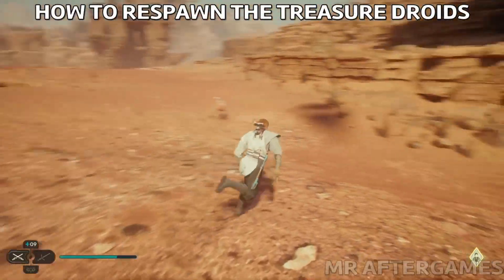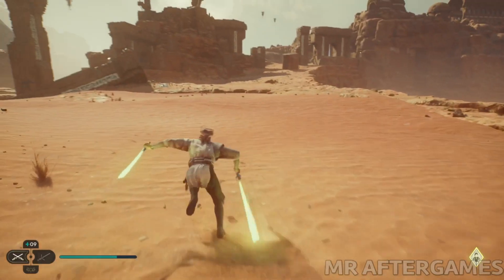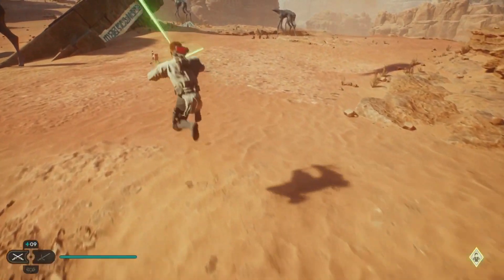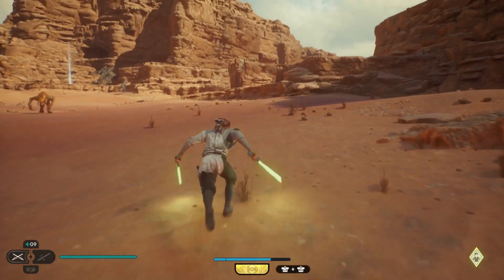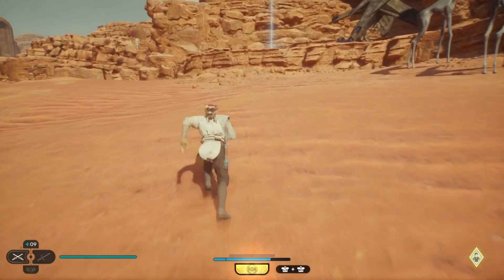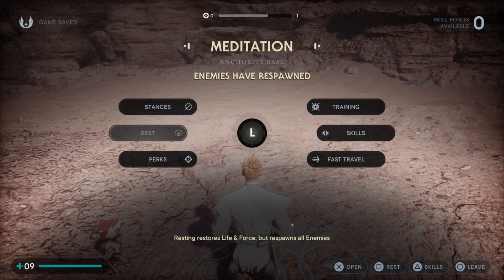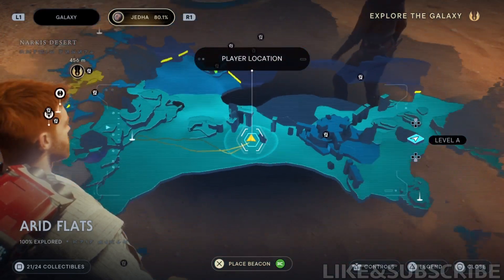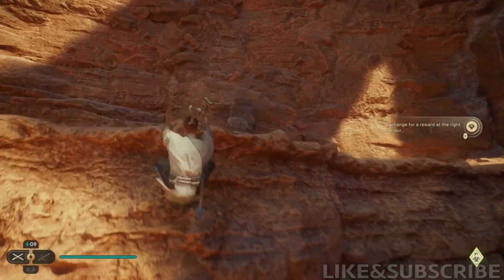HOW TO RESPAWN THE SCAVENGER DROIDS Star Wars Jedi Survivor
Star Wars Jedi: Survivor is an action-adventure game developed by Respawn Entertainment and published by Electronic Arts. A sequel to Star Wars Jedi: Fallen Order (2019), it is scheduled to release on Playstation 5, Windows, and Xbox Series X/S on April 28, 2023.[1] It will be the final Star Wars game published during Electronic Arts' exclusivity contract with Lucasfilm, which is set to expire later in the year.[2]

Gameplay
Combat
Star Wars Jedi: Survivor maintains many of the gameplay elements from its predecessor with new gameplay elements added. In the lightsaber combat, there are five "fully realized" stances in the game that Cal Kestis can use according to game director Stig Asmussen. The single blade and double blade lightsaber stances return from Fallen Order while the special dual-wield single blade attack from Fallen Order is expanded into its own fully playable lightsaber stance. The dual-wield stance was intended to be a fully playable stance in Fallen Order but Respawn did not have enough time to finish it before release so it was changed to be a special attack.[3] A brand new, heavier Kylo Ren-style crossguard lightsaber stance is added that requires more confidence to use due to longer timing windows in blocking and parrying enemy attacks.[4] The second new stance is the blaster stance which allows the player to use a lightsaber and blaster combo for both close and ranged attacks.[5] These different stances are designed to be used to combat specific types of enemies which Asmussen says will make the player "figure out what the best weapon of choice is".[6] A new Force stasis ability, similar to the one used by Kylo Ren in The Force Awakens, allows the player to freeze enemies and blaster bolts in mid-air.[7]

Level design
The level design of Jedi: Survivor features larger, more expansive maps populated with more NPCs.[8][9] The design of planets like Koboh have also been made more open and expansive compared to Fallen Order. Lead Level Designer Martin Badowsky said that Respawn wanted Koboh to feature a dense central area with more open outskirts areas as the player explores outwards. In addition, the Mantis landing pads have been moved to a more central location on planets to provide easier access to the various regions on the planet.[10]

The planet Koboh has been described as a "home away from home" that the player will revisit throughout the game, and with each revisit, new pathways will open up. Design Director Jeff Magers said that "By exploring the worlds, players will both make Cal more their own through customization" and many of the optional areas contain skills, upgrades and perks that will make Cal "more powerful and equipped to take on the challenges ahead".[10] By comparison, revisiting planets like Bogano in Fallen Order was done primarily in service of progressing the plot rather than for encouraging exploration. Exploration is made easier in Survivor with the addition of fast travel at meditation points where the player can be quickly transported to another meditation point on the planet that they have already discovered.[11] However, Respawn wanted to ensure that using fast travel was not necessary to ordinarily traverse the environment or to complete the story.[10] Fast travel was a much requested feature to be added since it was absent in Fallen Order.[11]

Customization
Player cosmetic customization options have been greatly expanded in Survivor over the limited ponchos options in Fallen Order.[13] Jedi: Survivor allows the player to customize Cal's appearance with entire changes to his outfits. In IGN's February 2023 gameplay preview, Cal opens a loot chest containing a leather bomber jacket in addition to the Obi-Wan Kenobi, Luke Skywalker and Han Solo outfits that are available with pre-ordering the game and the deluxe edition of the game.[14] Cal's hairstyles and facial hair are also customizable cosmetic items.[15]